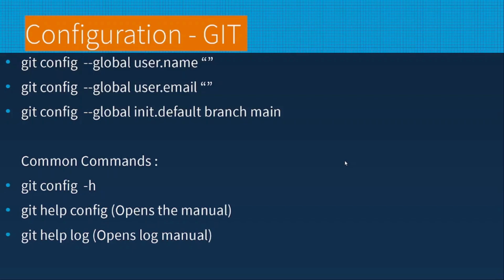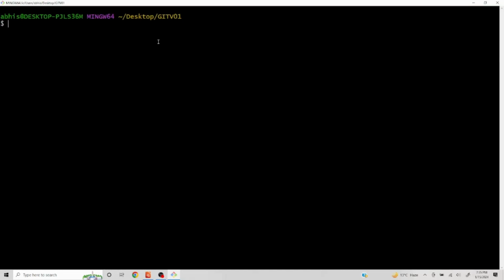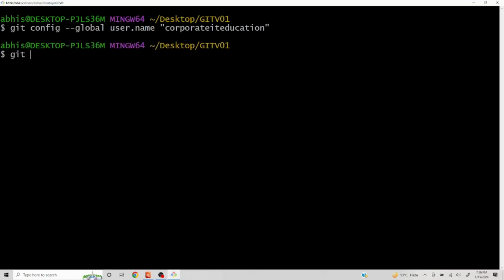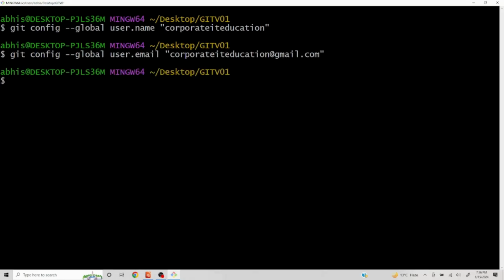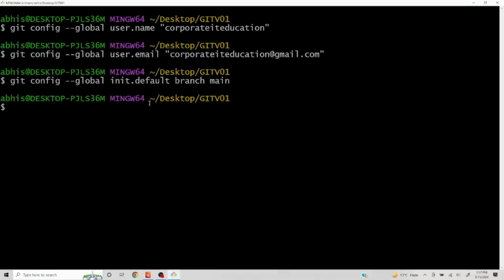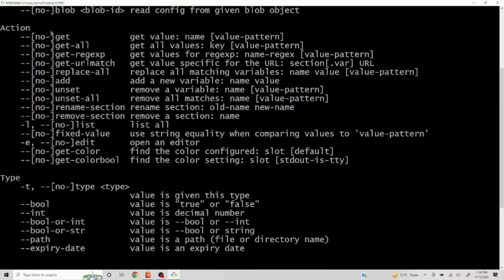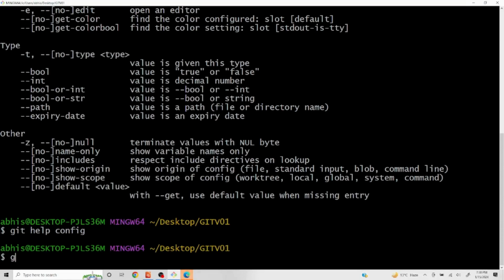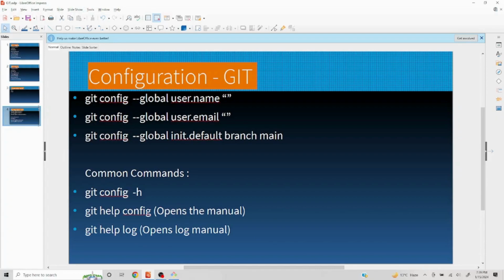GIT Configuration | Configure GIT for Beginner's| Chapter 03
🎥 Welcome to Corporate IT Education! In today's video, we delve into GIT configuration . Get ready for insightful tips, valuable information, and engaging discussions on understanding core concept behind one of the most popular GIT software tool.

Choose the OS option accordingly
Validate successful installation by typing git in the terminal

Your support means the world to me and helps this community grow!

💡 Have suggestions for future topics or questions you'd like me to cover? Your feedback guides the direction of this channel.

🙏 Thank you for being a part of this amazing community. Let's learn, grow, and thrive together!
Configuring GIT :

git config  --global user.name “”
git config  --global user.email “”
git config  --global init.default branch main

Common Commands :
git config  -h
git help config (Opens the manual)
git help log (Opens log manual)